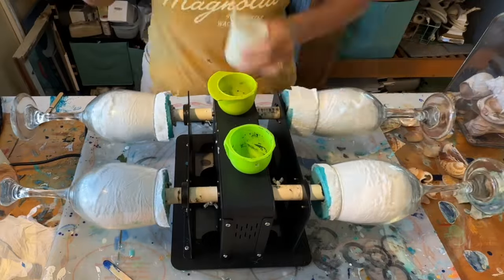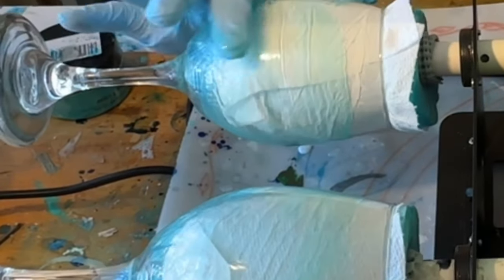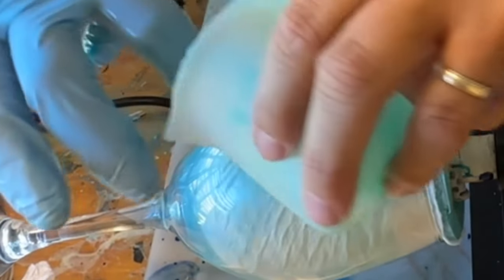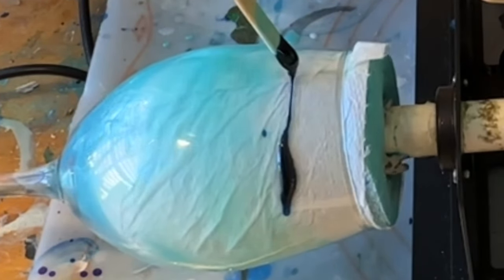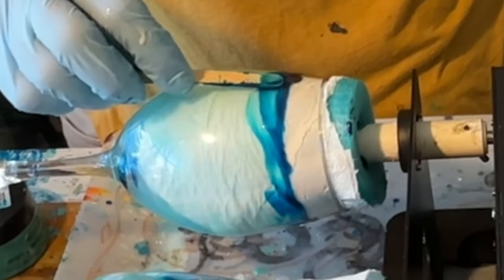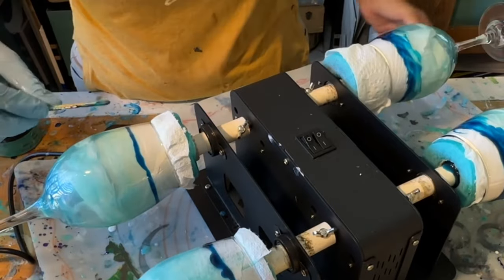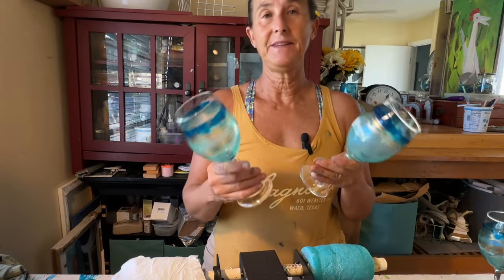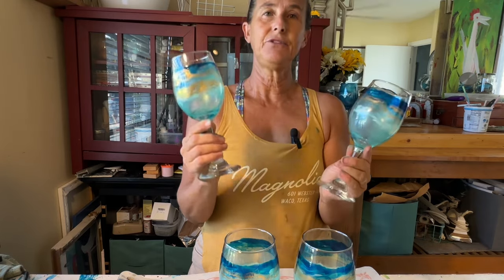How to Paint a Wine Glass with Epoxy Resin and Make Art that SELLS! I Sell Out at Every Show!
This is probably one of the easiest methods to paint with resin. Simple, elegant, and easy!

KS RESIN

Hulless 4 x 4 Inch Self Adhesive Cork Squares 100 MM Cork Backing Sheets Wall Cork Tiles for Wall Decor and DIY Crafts, 120 Pcs

80pcs Antique Silver Alloy Charms Sea Turtle Pendant Jewelry Making for Necklace Bracelet DIY Craft Findings Supplies Making 12X19mm